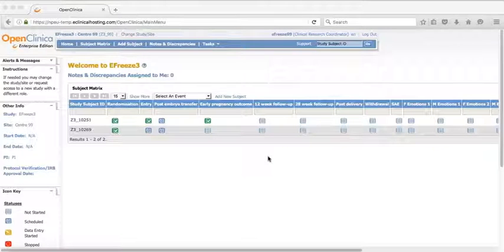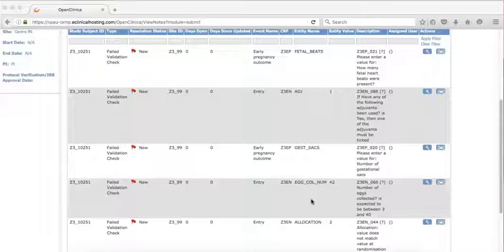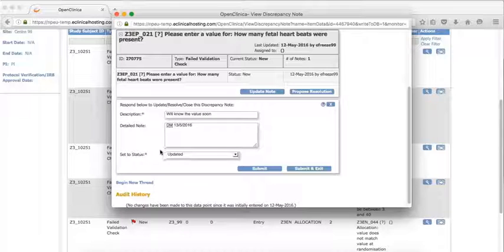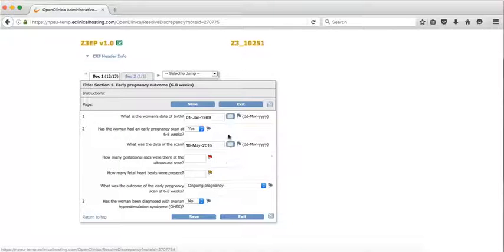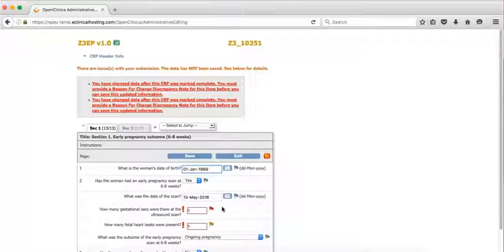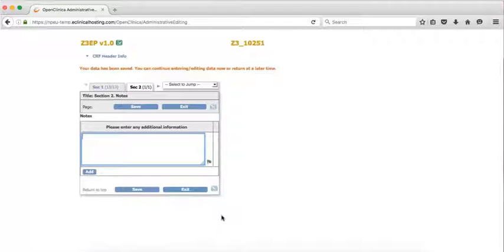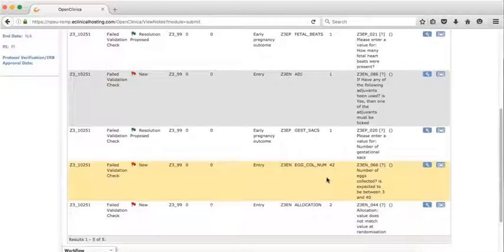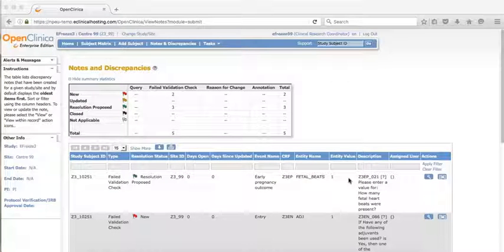E-Freeze Training - OpenClinica Discrepancy Notes | NPEU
Video 3/3 of the E-Freeze training tasks.

This video covers viewing, managing and resolving discrepancy notes in OpenClinica